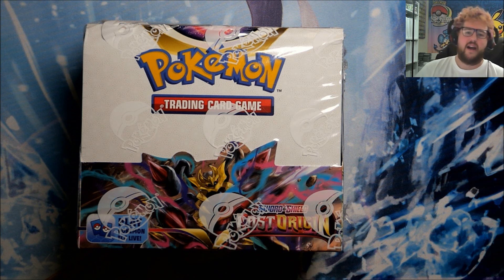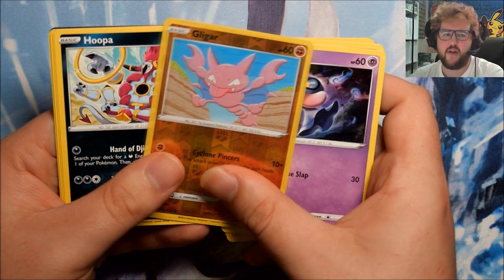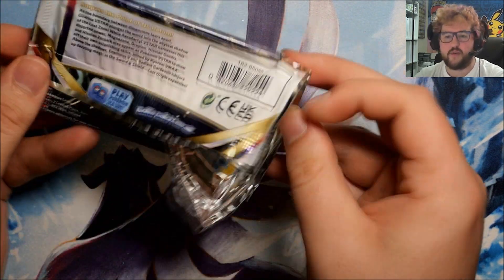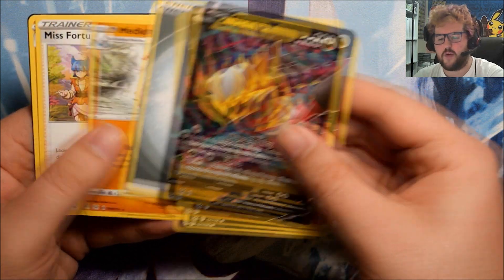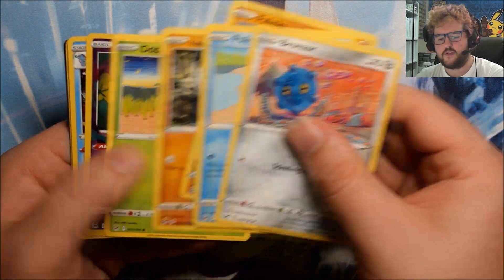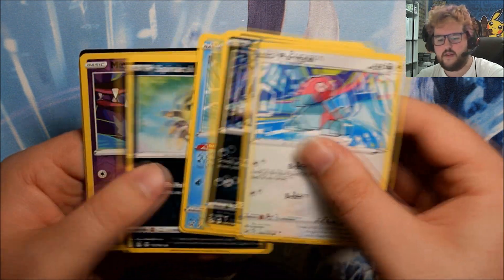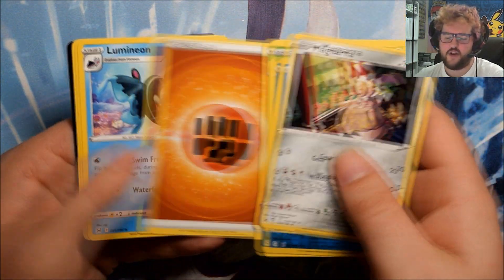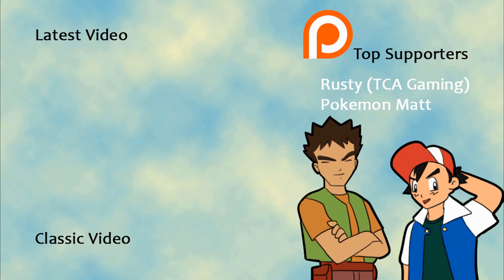LOST ORIGIN Booster Box Opening! - Pokémon TCG!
First of five videos this week in which I'll be opening a complete box of Lost Origin!